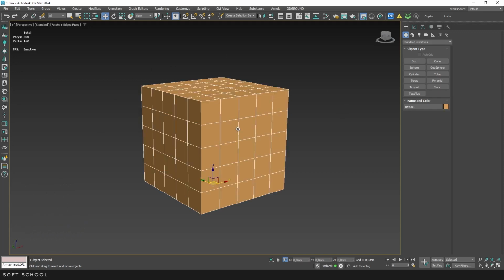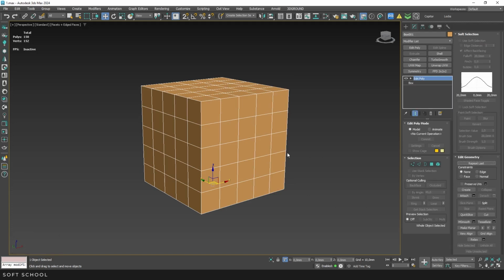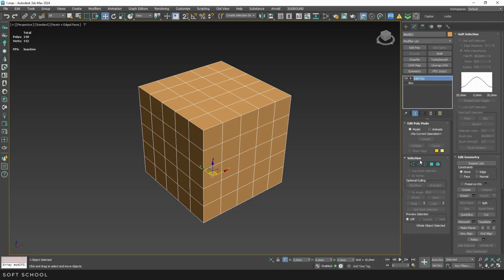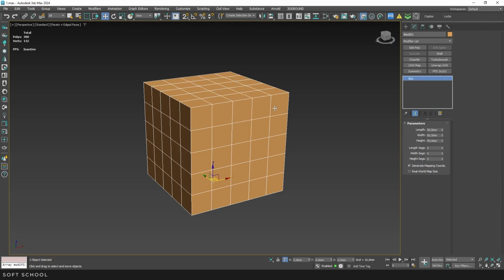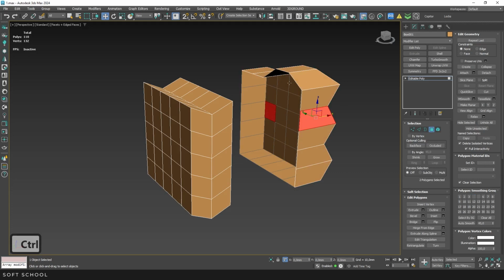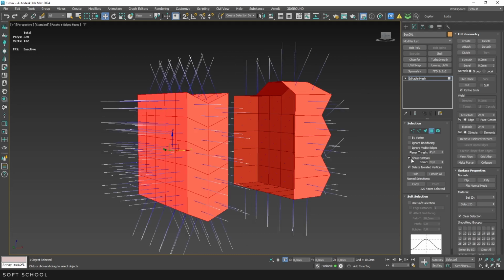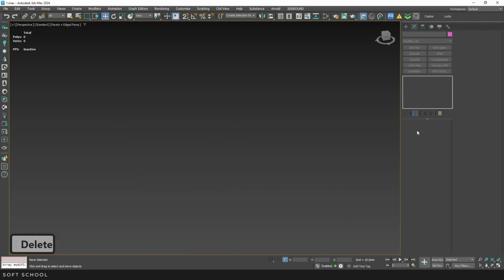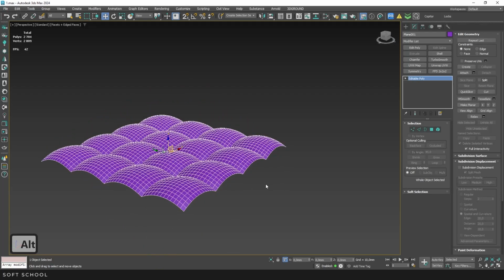3ds Max modeling for beginners - Editable Poly Introduction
Hello everyone! Today we're going to get acquainted with Polygonal object modeling.
In this lesson, you'll learn the differences between Edit Poly and Editable Poly, as well as get to know the Editable Mesh and Editable Patch modes.

00:00 - Lesson description
00:08 - Edit Poly and Editable Poly
02:55 - Editable Mesh
03:53 - Editable Patch